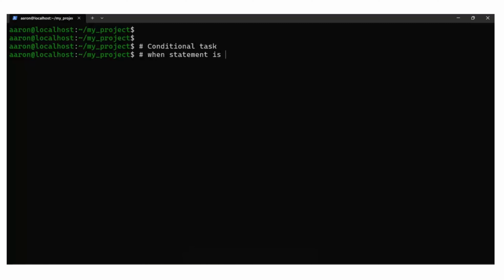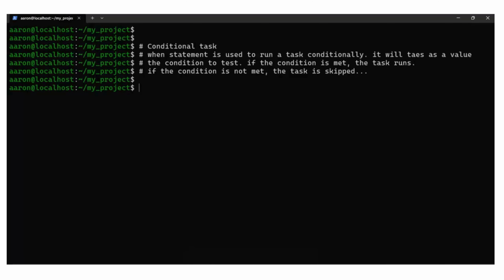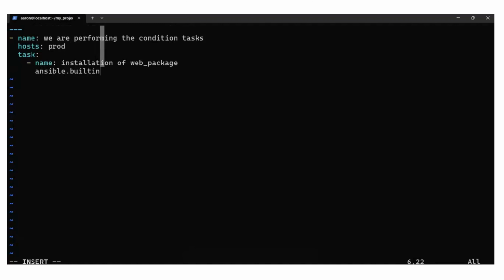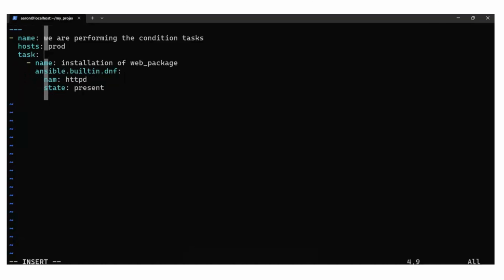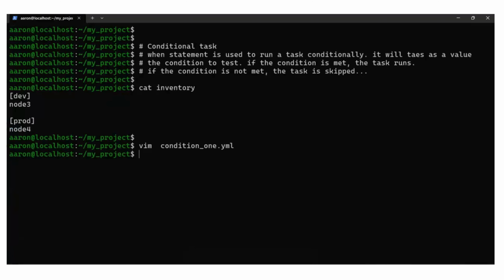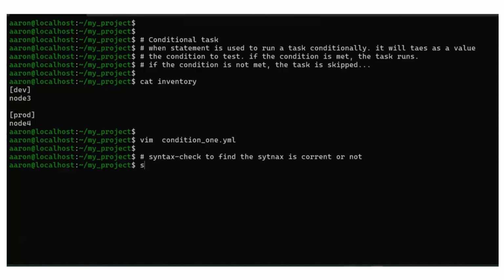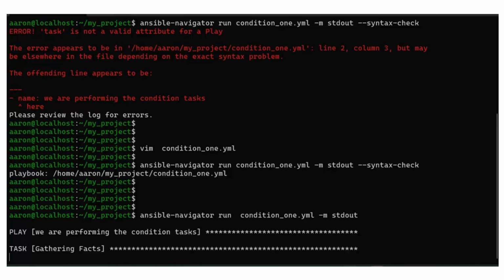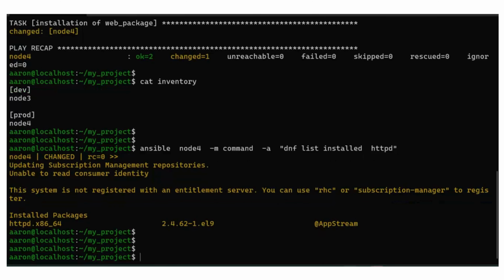Learn Ansible Conditions in 9 Minutes | Red Hat Ansible for DevOps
Mastering Conditions in Ansible makes automation smarter, cleaner, and more accurate. If you're working with Red Hat Ansible, this is one concept you must get right.

🎥 Watch the full explanation now

Automating everything without control can lead to chaos — and that’s where conditions in Ansible come in.

In this video, we break down how to use when, facts, variables, and conditional checks to make your playbooks intelligent and predictable.
Perfect for anyone learning Red Hat Ansible or working on automation in real-world environments.

What you’ll learn:
✅How Ansible handles conditional logic
✅Using when with facts, variables & registered outputs
✅Real examples you can apply in your projects
✅Common mistakes to avoid
✅Best practices used in enterprise automation

Whether you're preparing for Red Hat EX294, improving your automation skills, or setting up production pipelines, this will give you clarity and confidence.

🔔 Don’t forget:

For more Ansible, Linux, and DevOps content.